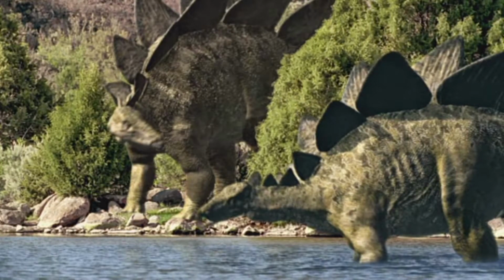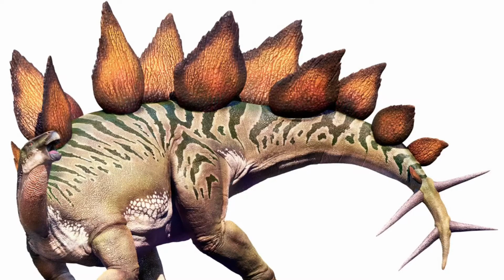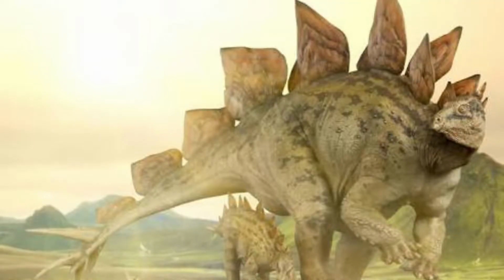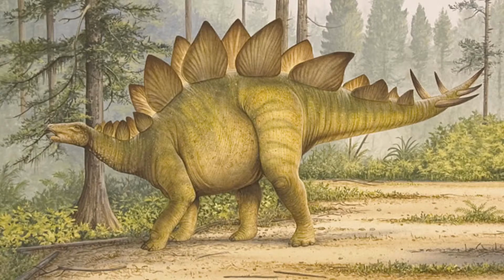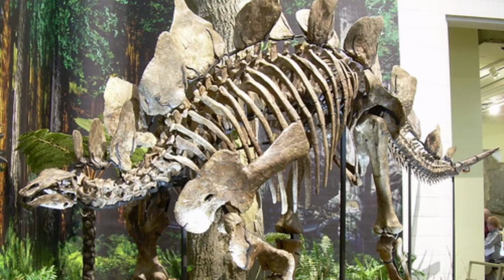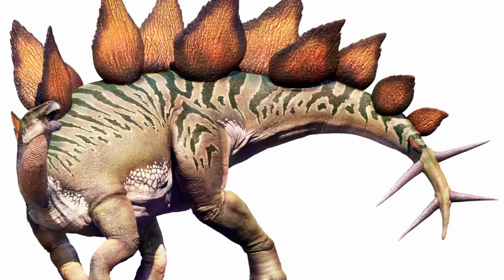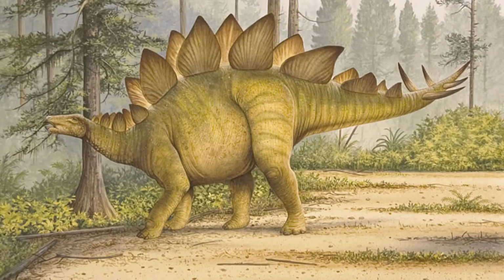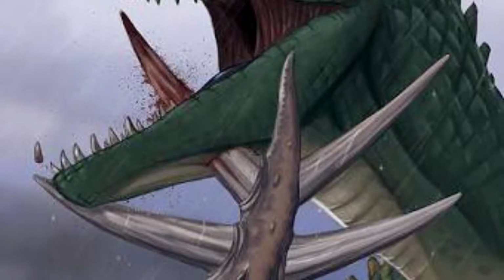Stegosaurus stenops | DinoBio #3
This is a video giving information about Stegosaurus stenops and it’s lifestyle. Hope you enjoy and learn from this video.